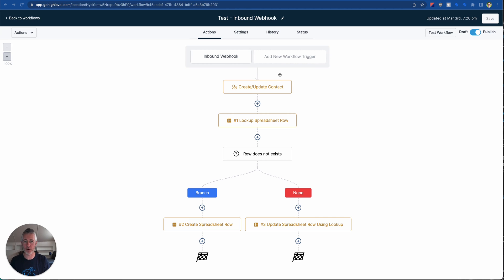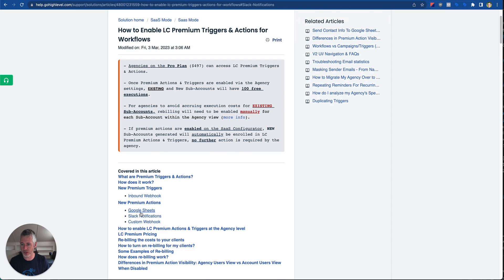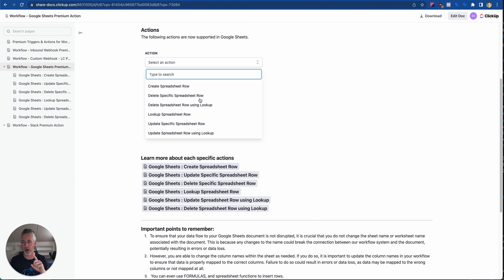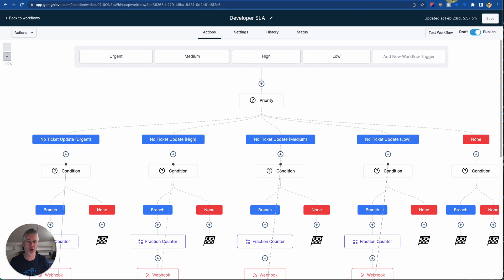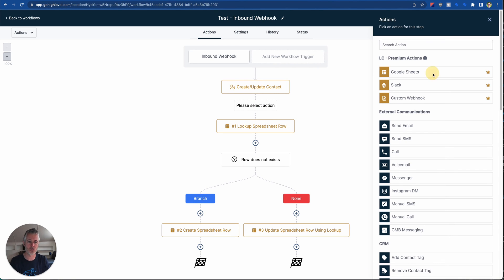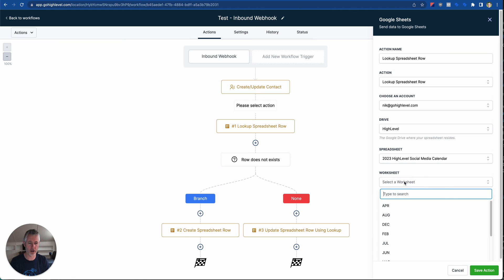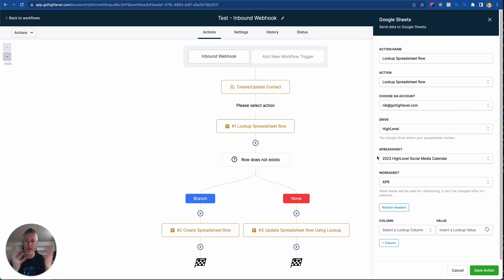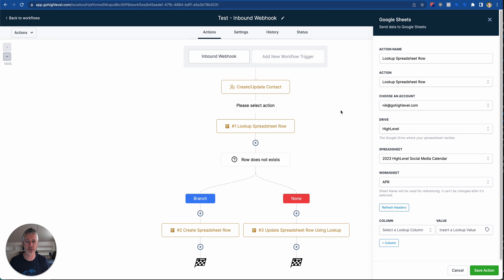Google Sheets Integration is Live!